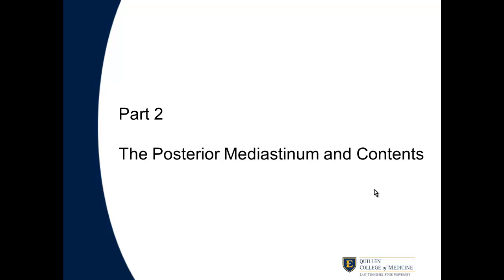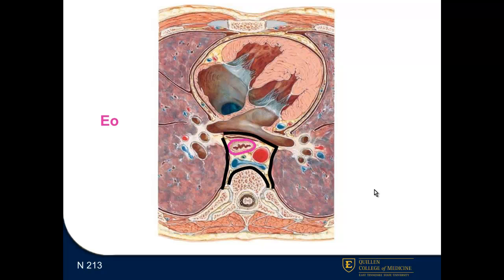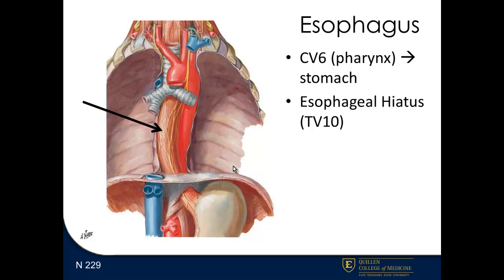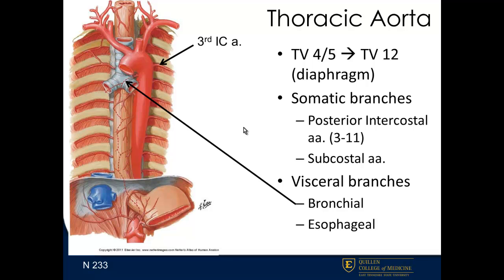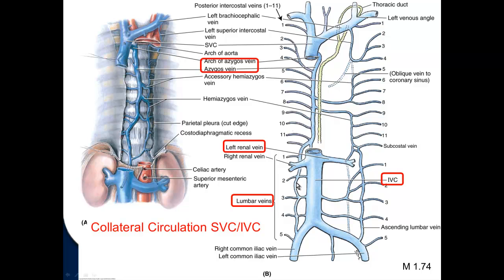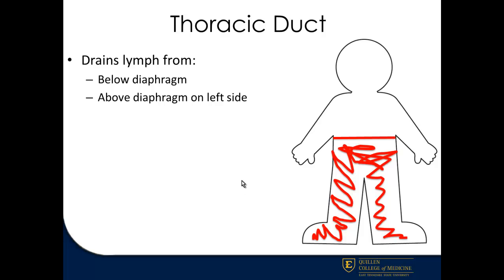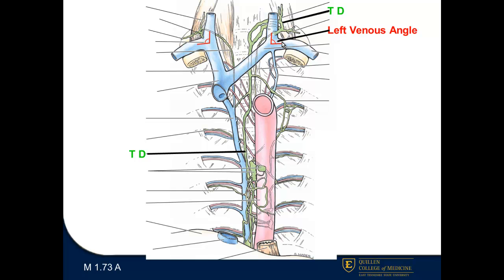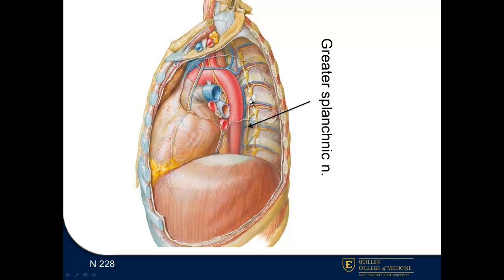Superior & Posterior Mediastinum: Part 2 Posterior Mediastinum & Contents